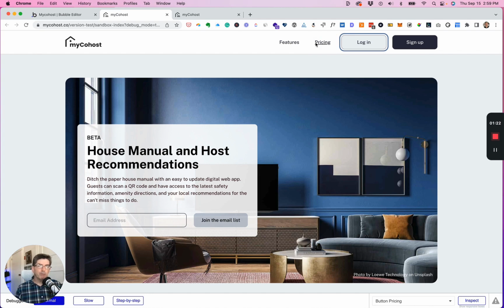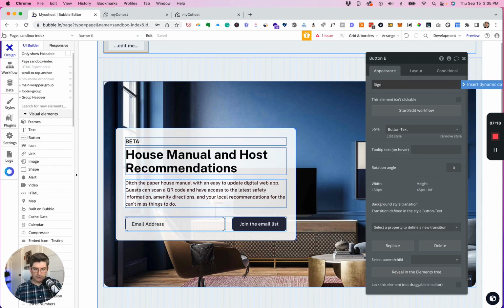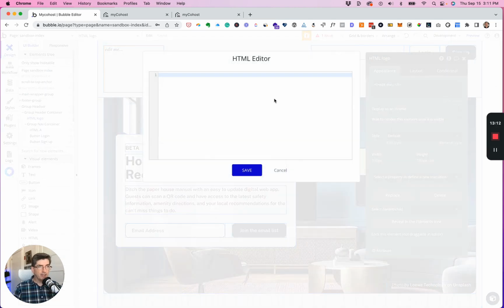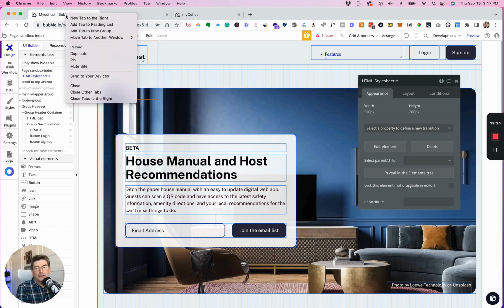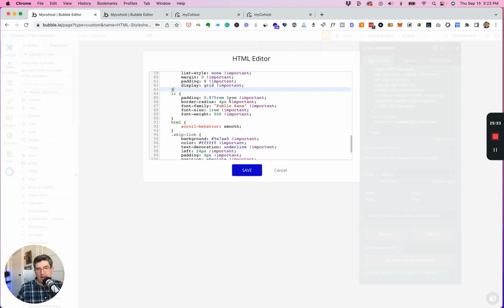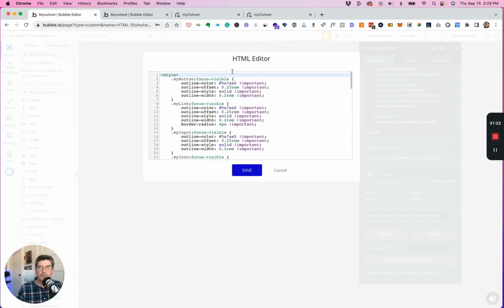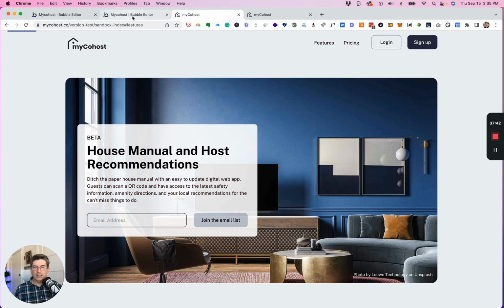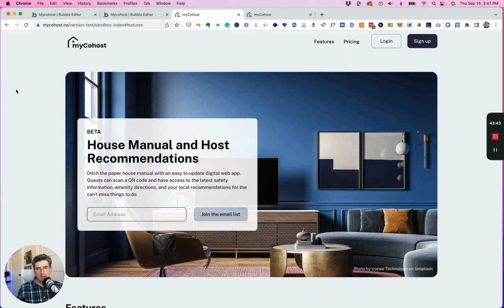Rebuilding my Bubble.io Header for Accessibility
This is sort of part two. Rebuilding the header.

In this video, I've added a skip to the main content link for tabbed browsers. Added a few HTML elements for the links and the logo to be included in the focus-visible tabbing.